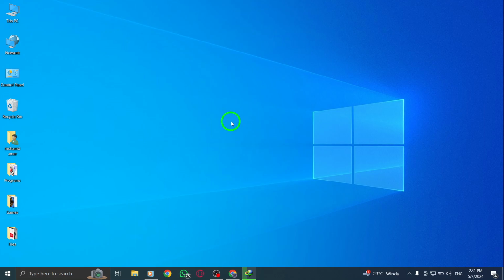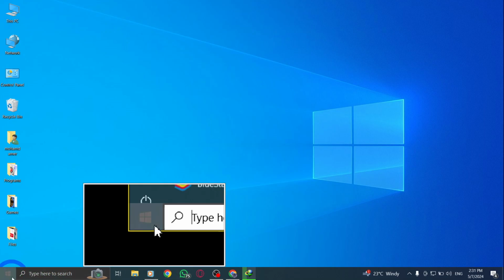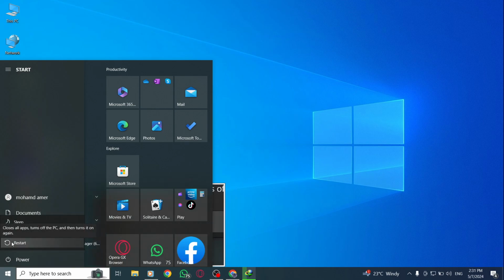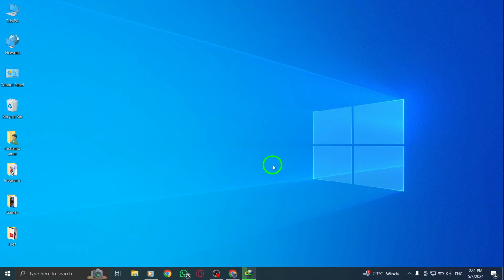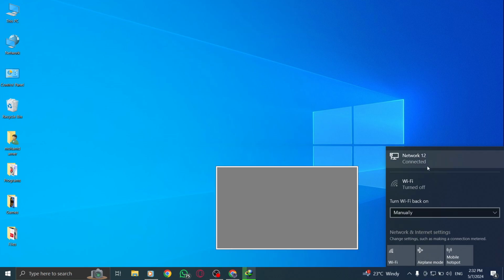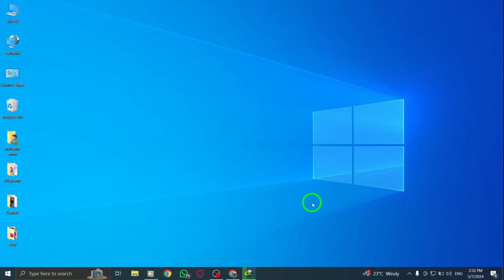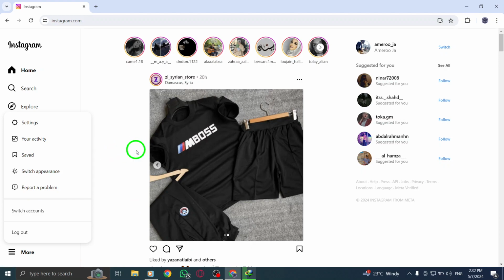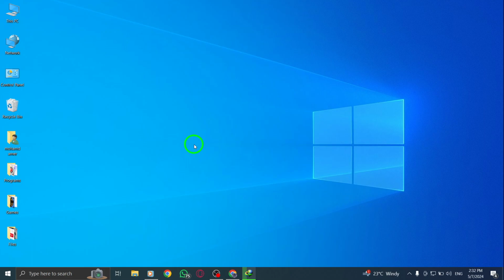How To Fix Instagram Stories Not Uploading On PC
Experiencing difficulties uploading Instagram stories on your PC? Follow these steps to troubleshoot and resolve the issue:

1. Restart your device
2. Check your internet connection
3. Check for device updates
4. Disable VPN or proxy
5. Contact Instagram support

Learn effective solutions to address the Instagram stories not uploading problem on your PC. Ensure a smooth experience with Instagram by following these step-by-step troubleshooting methods. If the issue persists, don't hesitate to seek assistance from Instagram's official support channels. Watch the video now for expert guidance on fixing Instagram stories not uploading on your PC.